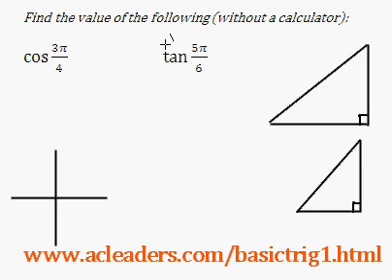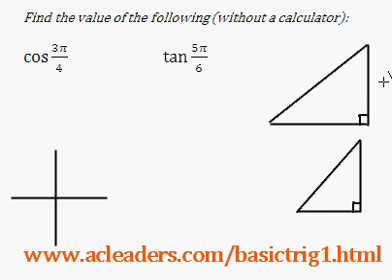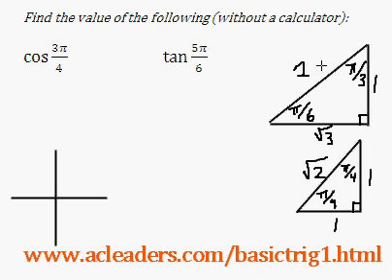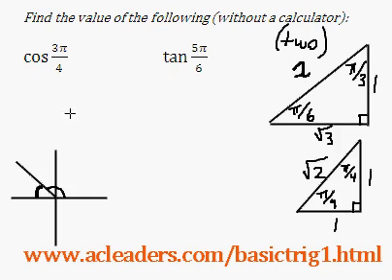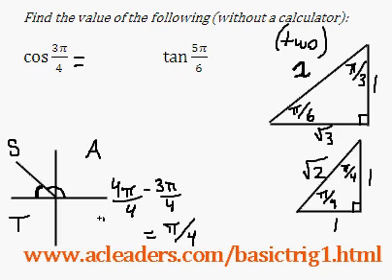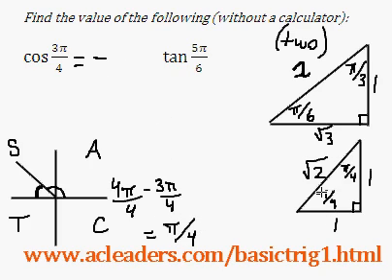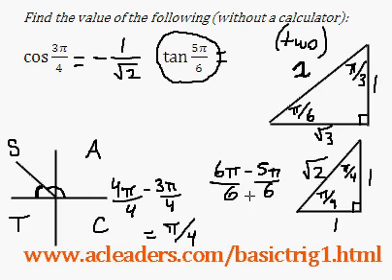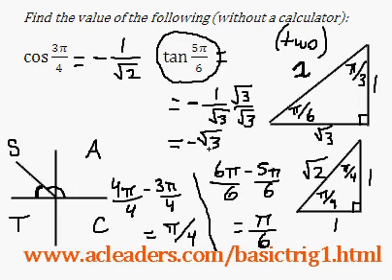Basic Trig - Finding trig ratios without a calculator - (Quick Explanation)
Finding trig ratios with special triangles & 'SOHCAHTOA'.